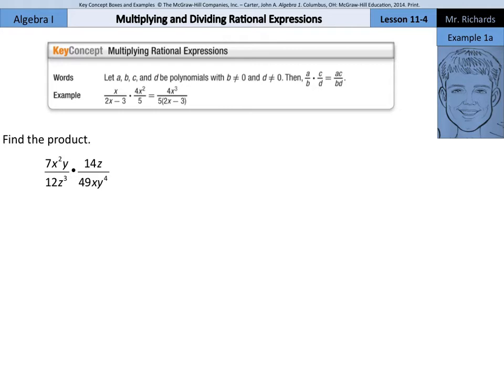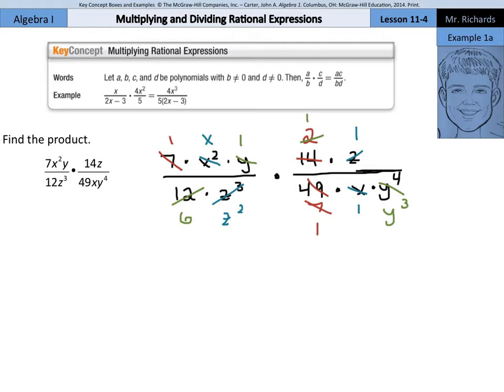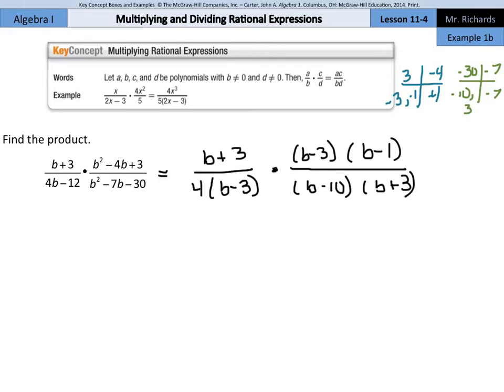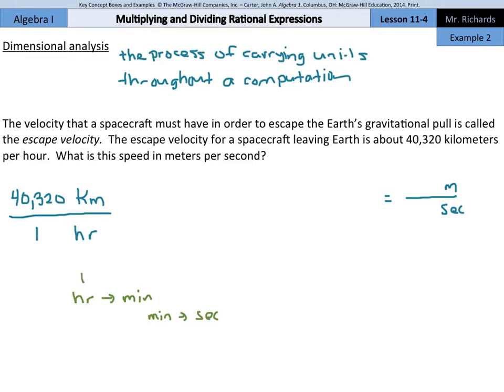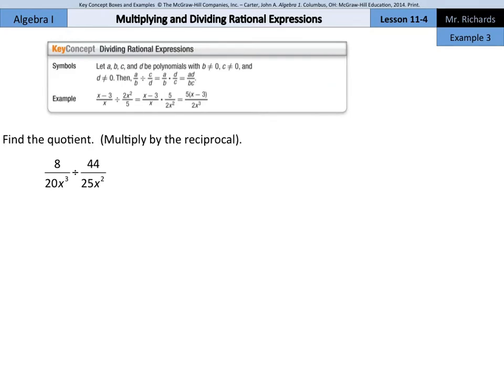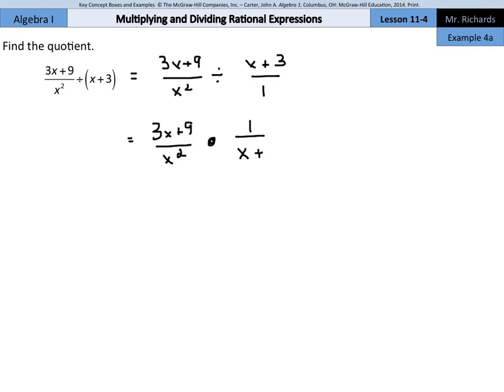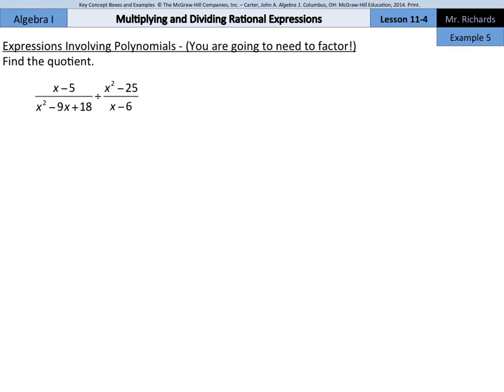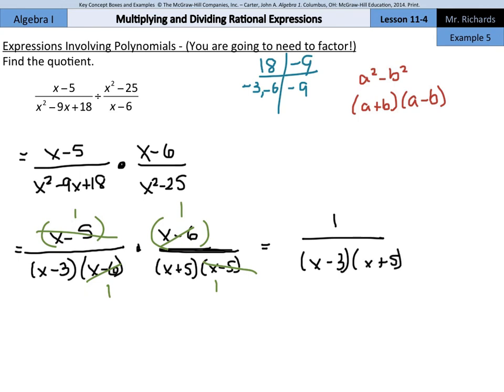Multiplying and Dividing Rational Expressions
11.4 - Multiplying and Dividing Rational Expressions (Algebra I)

Sources of examples/illustrations/pages:
8-4/Algebra I: Key Concept Boxes and Examples  © The McGraw-Hill Companies, Inc. – Carter, John A. Algebra 1. Columbus, OH: McGraw-Hill Education, 2014. Print.

8-3/Course 3 Math: Book Pages and Examples © The McGraw-Hill Companies, Inc. – Glencoe Math Course 3

7-4/Pre-Algebra: Key Concept Boxes, Diagrams, and Examples  © The McGraw-Hill Companies, Inc. – Carter, John A. Glencoe Math Accelerated. Columbus, OH: McGraw-Hill Education, 2014. Print.

7-3/Course 2: Book Pages and Examples © The McGraw-Hill Companies, Inc. – Glencoe Math Course 2